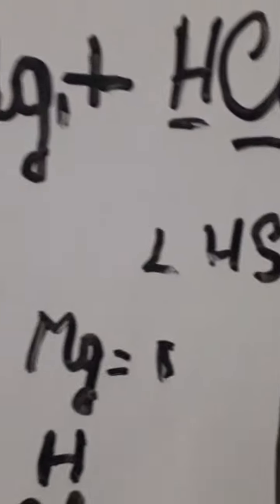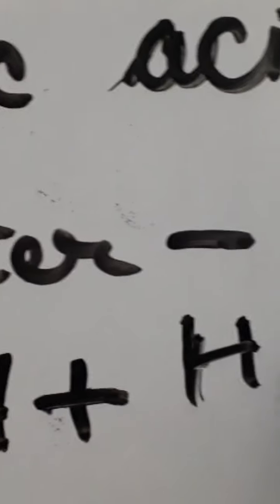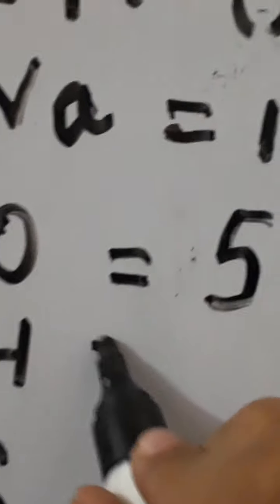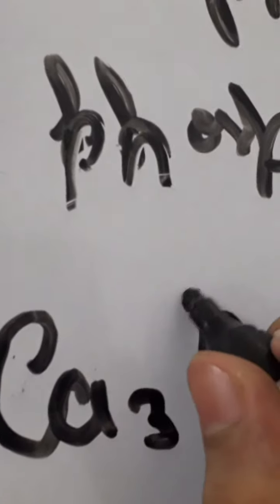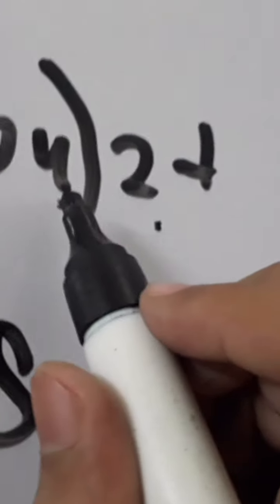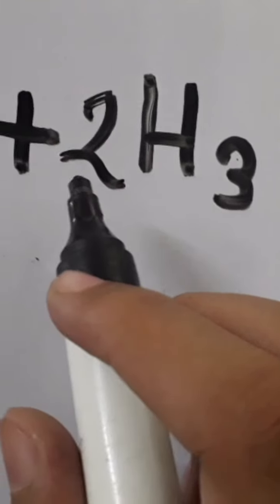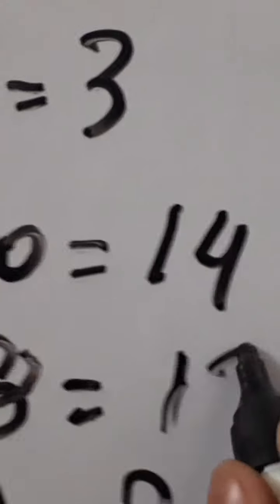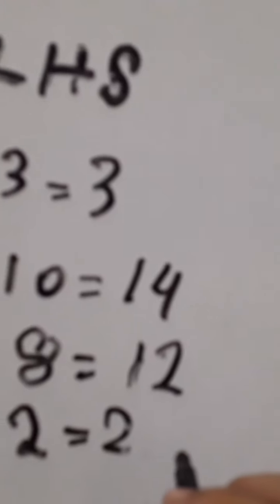how to balance chemical equations?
how to balance chemucal equations?